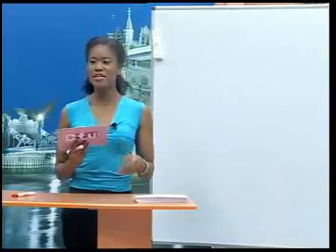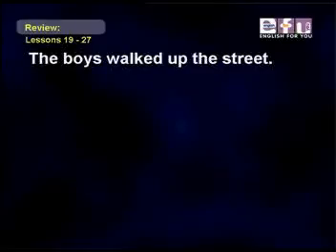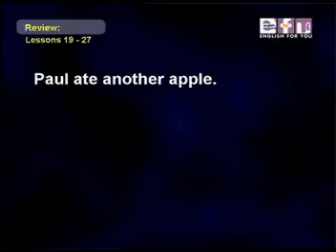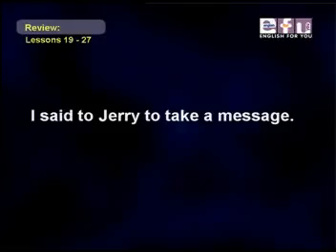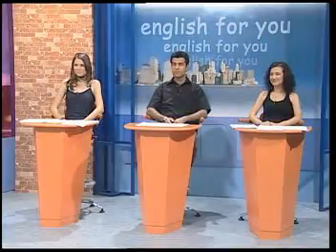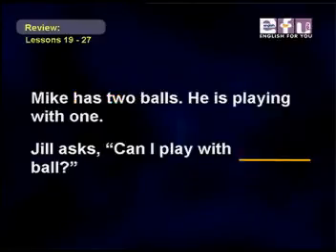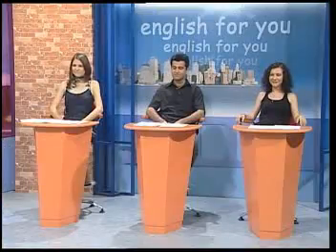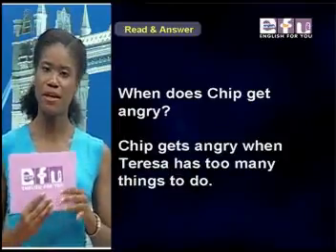30 Review III Lessons 19 to 27